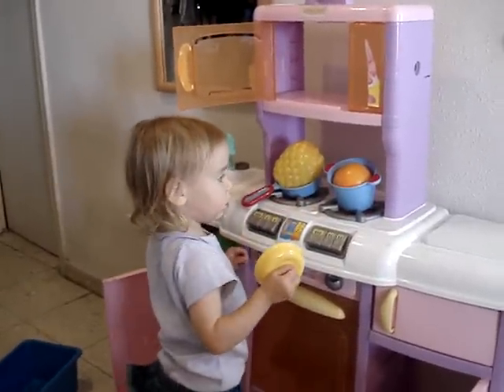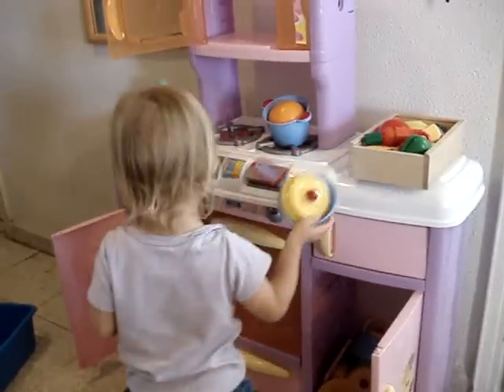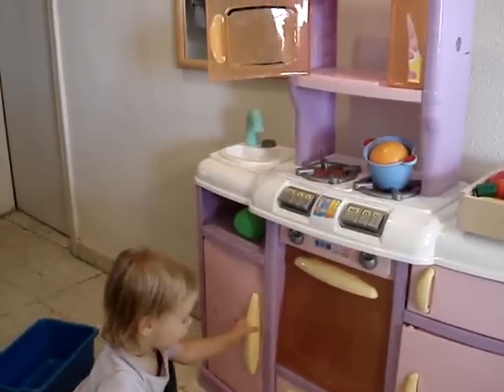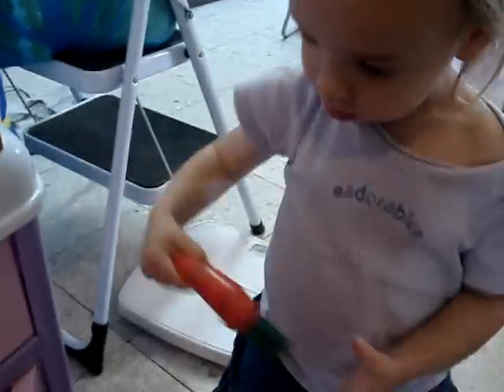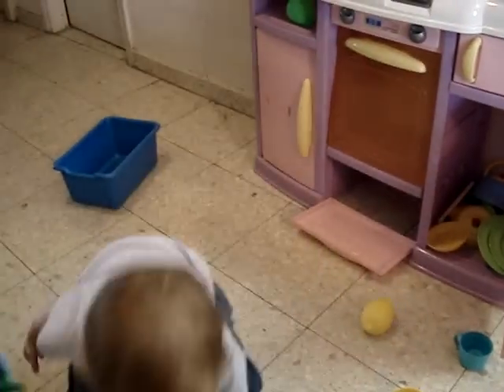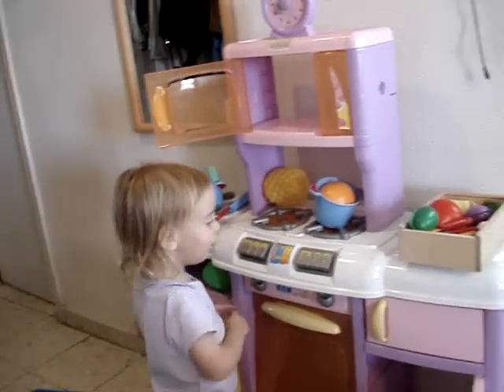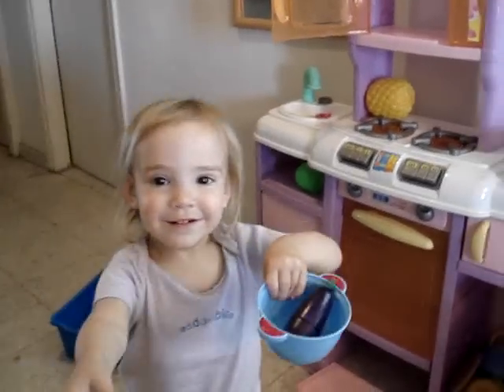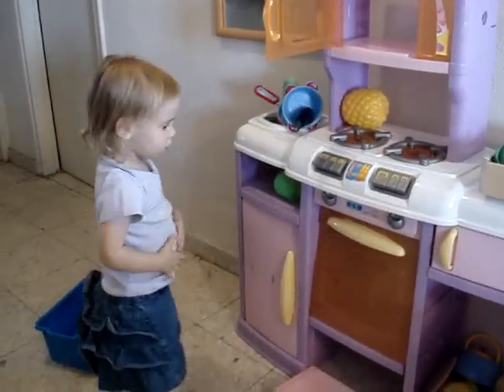Cooking up a storm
Eliana cooks for the first time in her play kitchen from Grandma and Zayde (Gaba and Zee-Zee) - May '08